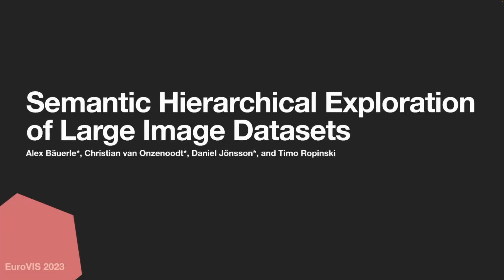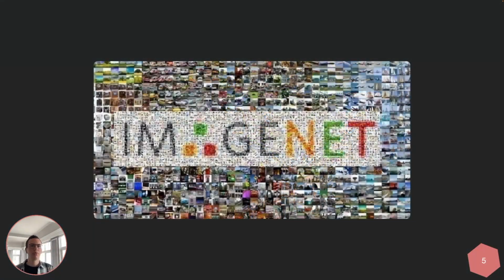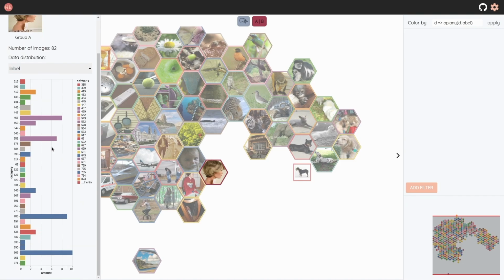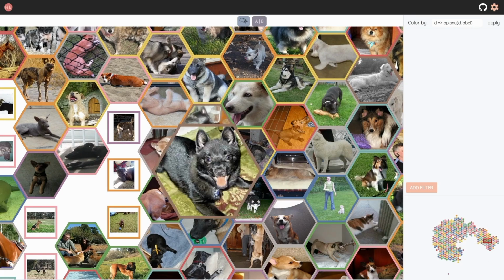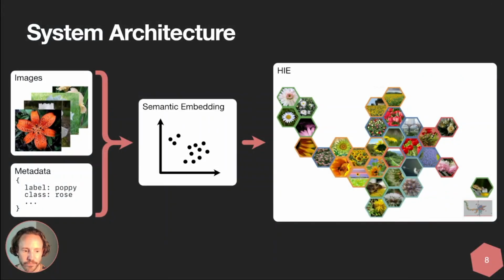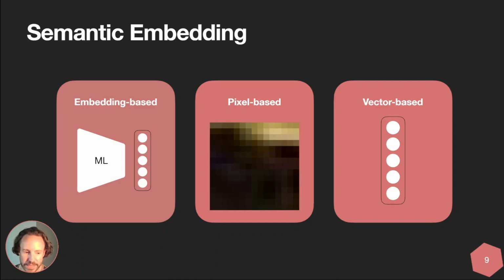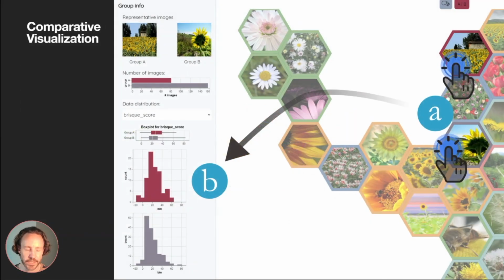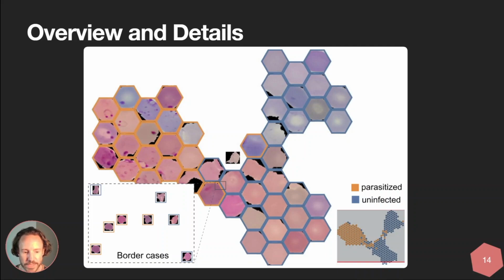Semantic Hierarchical Exploration of Large Image Datasets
Alex Bäuerle, Christian van Onzenoodt, Daniel Jönsson, and Timo Ropinski

Abstract: We present a method for exploring and comparing large sets of images with metadata using a hierarchical interaction approach. Browsing many images at the same time requires either a large screen space or an abundance of scrolling interaction. We address this problem by projecting the images onto a two-dimensional Cartesian coordinate system by combining the latent space of vision neural networks and dimensionality reduction techniques. To alleviate overdraw of the images, we integrate a hierarchical layout and navigation, where each group of similar images is represented by the image closest to the group center. Advanced interactive analysis of images in relation to their metadata is enabled through integrated, flexible filtering based on expressions. Furthermore, groups of images can be compared through selection and automated aggregated visualization of their metadata. We showcase our method in three case studies involving the domains of photography, machine learning, and medical imaging.